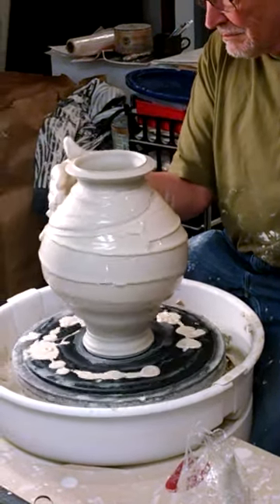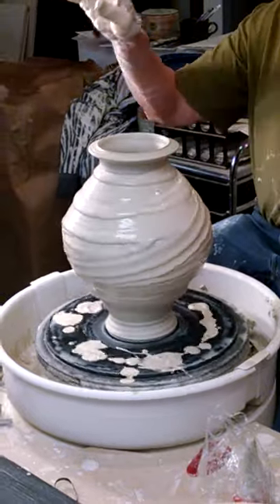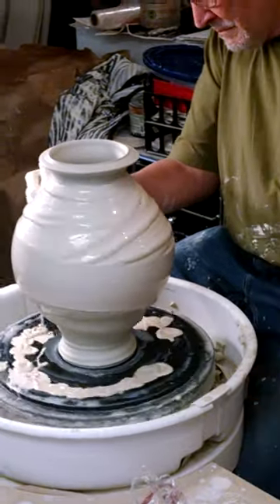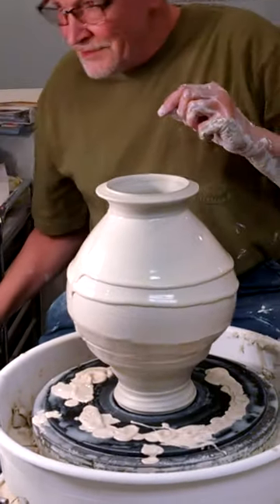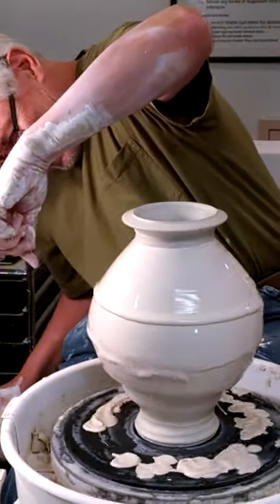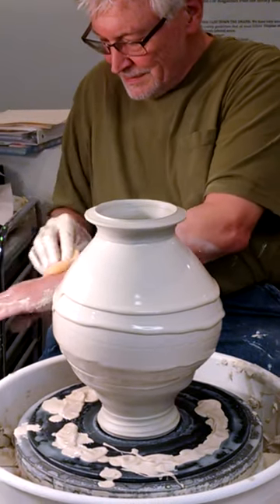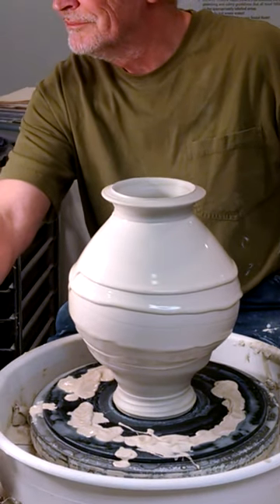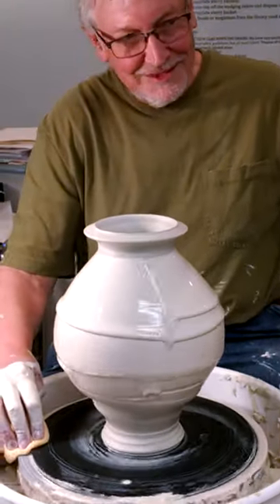Steven Hill Pottery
Steven Hill applying slip to pitcher from. 9/29/16